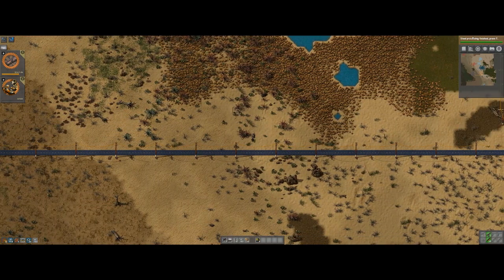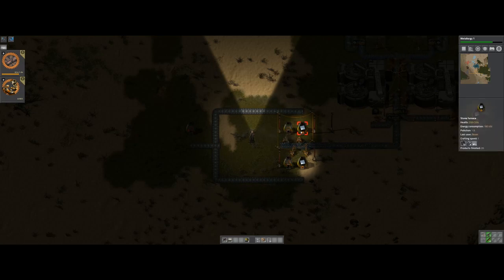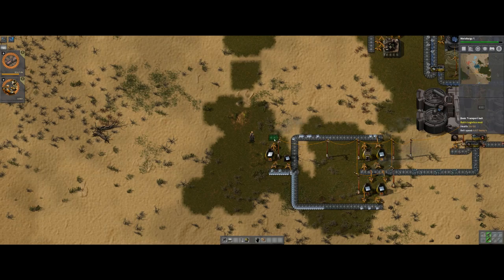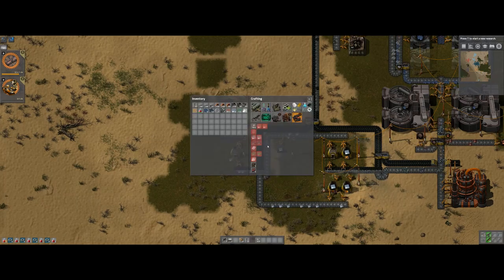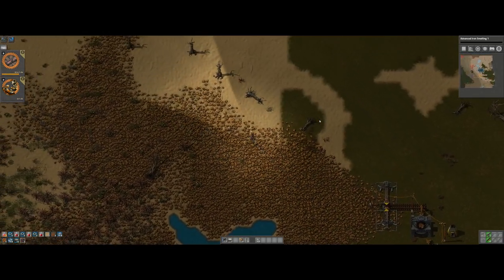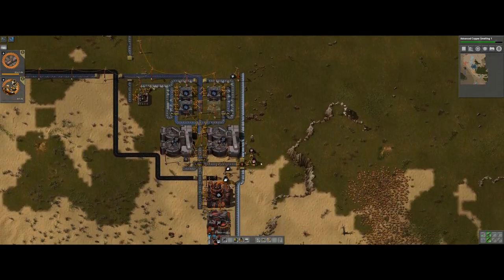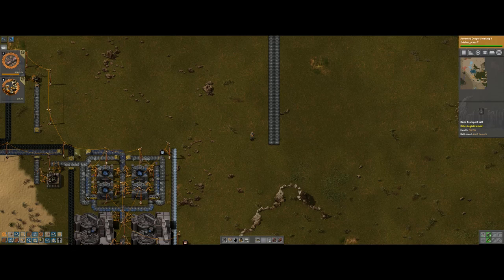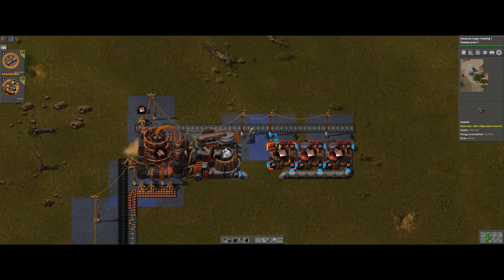Factorio with Bobs and Angels | E3 | Smelting Iron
Hello and welcome to a Factorio Let's Play / Let Learn series with Bob's and Angel's mods. These mods ramp up the difficult of progression 10 fold. I hope you in enjoy the video.It's time to continue getting iron and copper lines setup.

If you are interested in playing the same map, see the link to the Map Exchange String in the description of the first episode.